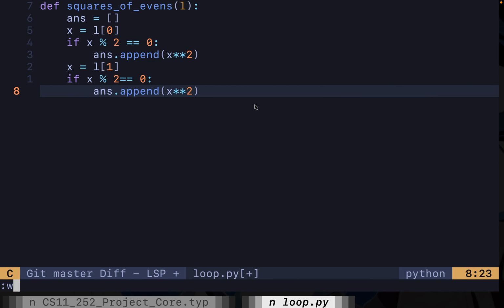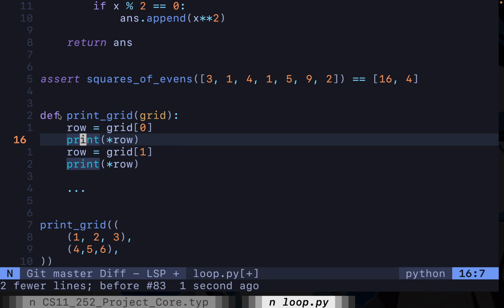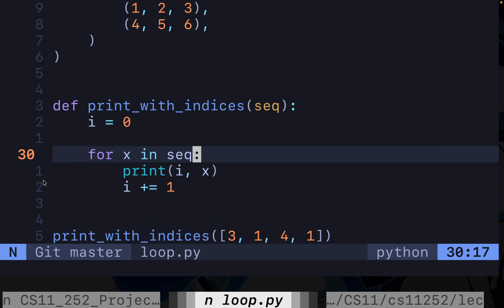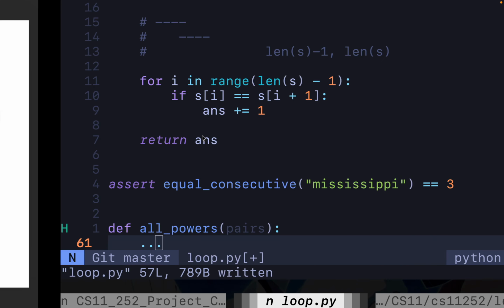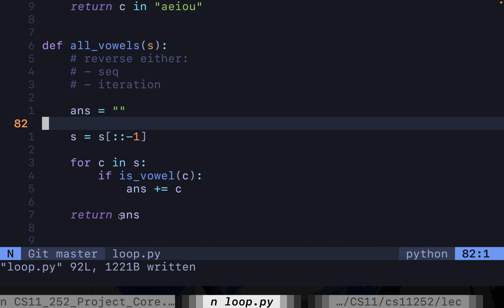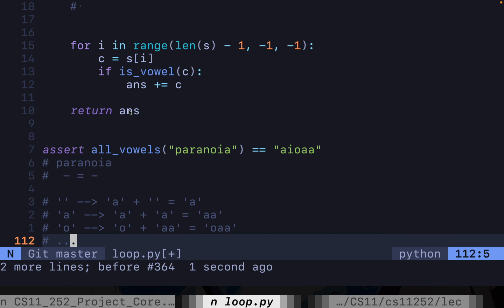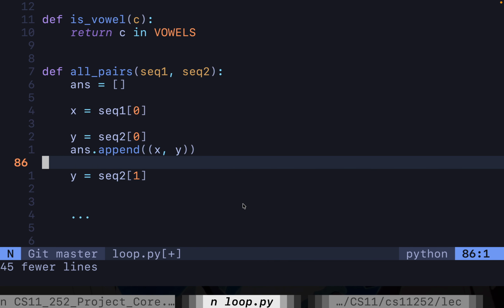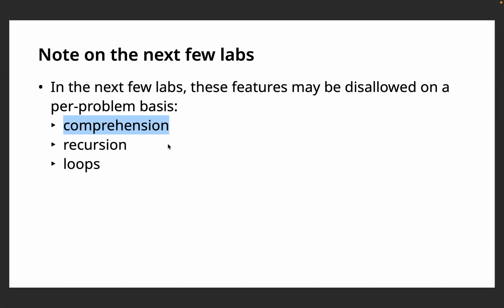CS 11 2526s2 - Lec 13 part 2 - For Loops, Augmented Assignments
Lec 13 part 2 - For Loops, Augmented Assignments
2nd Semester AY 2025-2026